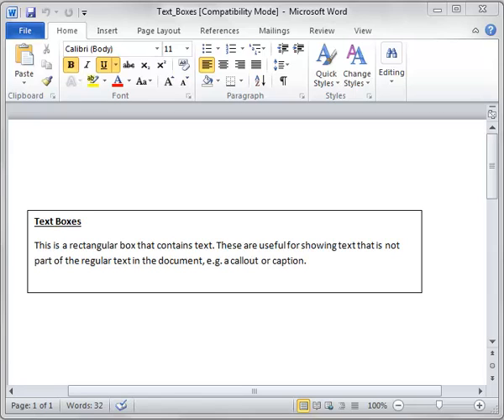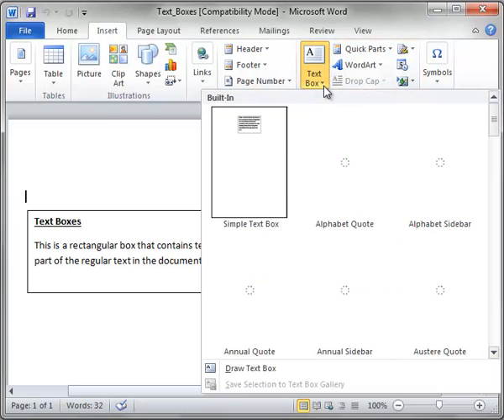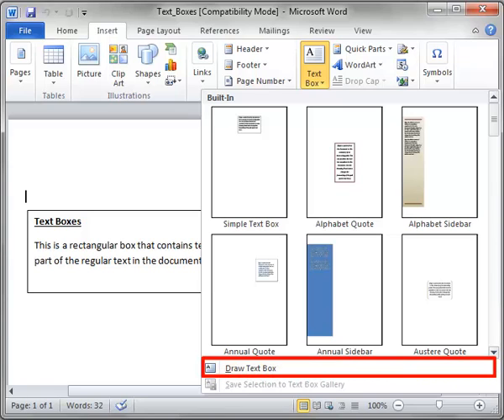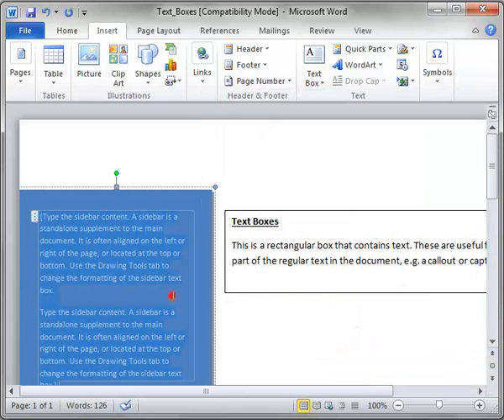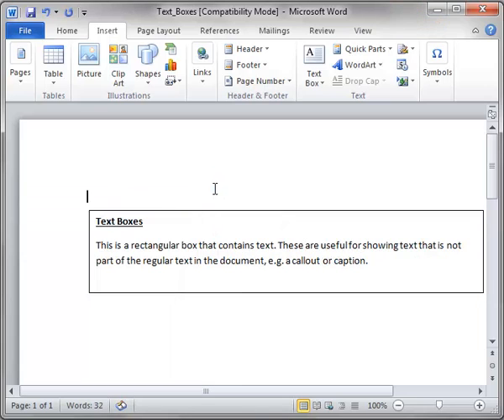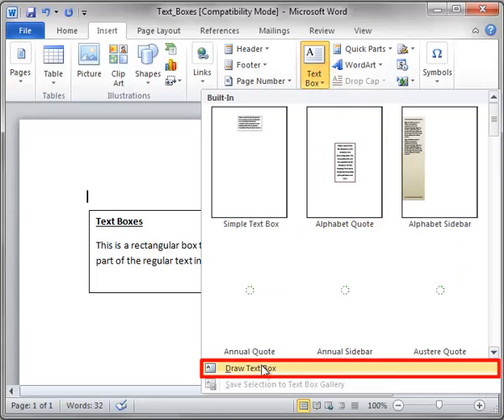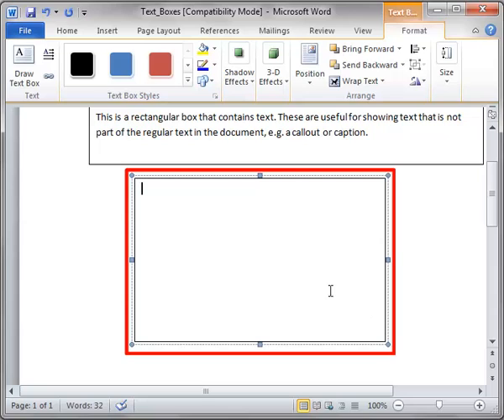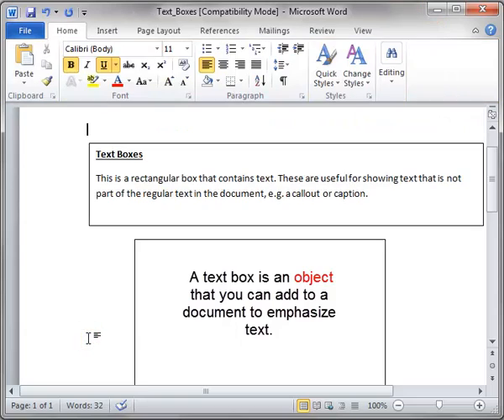19 Woking with Text Boxes